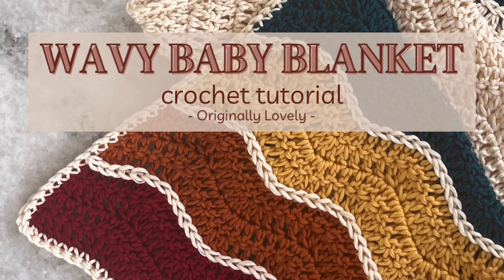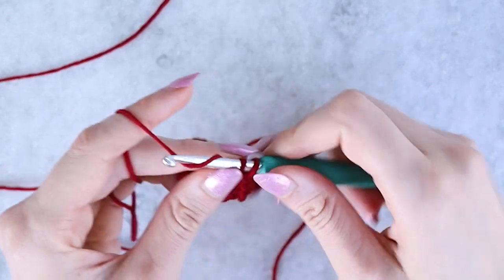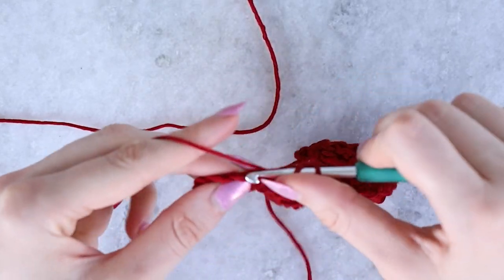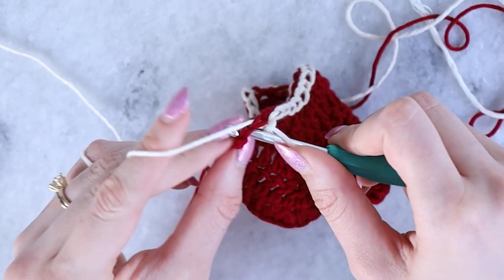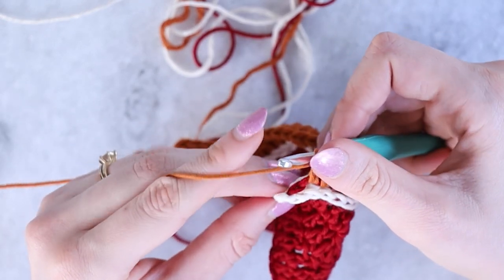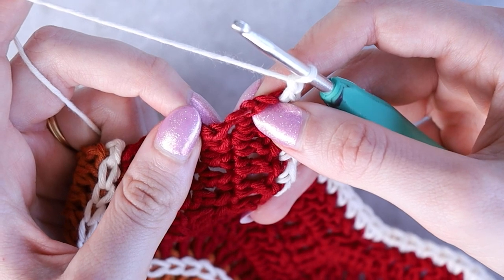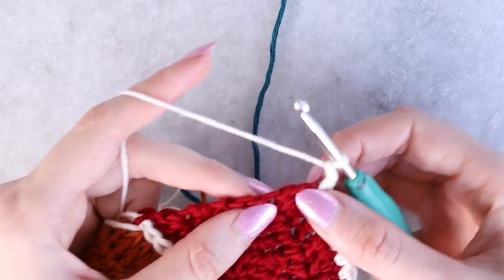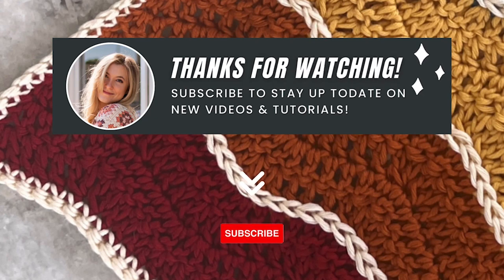Wavy Baby Blanket CROCHET Pattern & Tutorial | how to crochet a blanket for beginners step by step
The Wavy Baby Blanket is a simple, vintage inspired crochet baby blanket pattern worked in double crochet using the ripple stitch!  Bold color blocking separated by slipped stitch stripes create a striking design that is easily customizable using a color palette of your choice.

This blanket is crocheted using Originally Lovely Pima yarn - a beautiful DK weight Pima Cotton yarn

Follow along with the written pattern on Originally Lovely to create this colorblock blanket in your chosen size

This is an Easy + level crochet pattern.  The accompanying video tutorial makes this a great pattern for beginners looking to learn a few more skills.

This blanket pattern is written in 4 sizes:
Security, (Stroller, Baby, Toddler)
Width:  24, (31, 38, 38) inches
Length:  28, (37, 37, 48) inches
NOTE:  Sample is shown in Stroller size.

MATERIALS:
7, (10, 14, 17) balls / 812, (1160, 1624, 1972) yards Originally Lovely Pima Yarn
Color A (Jam):  1, (2, 2, 2) balls / 116, (232, 232, 232) yards
Color B (Penny):  1, (1, 2, 2) balls / 116, (116, 232, 232) yards
Color C (Banana):  1, (1, 2, 2) balls / 116, (116, 232, 232) yards
Color D (Ocean):  1, (1, 2, 2) balls / 116, (116, 232, 232) yards
Main Color (Powder):  3, (5, 6, 9) balls / 348, (580, 696, 1044) yards
Size 4.5mm crochet hook
Tapestry needle to weave in ends.

GAUGE:
13 stitches and 7 rows = 4” in ripple stitch

This crochet tutorial is worked in US English crochet terms.

With Love,
Kaitlin